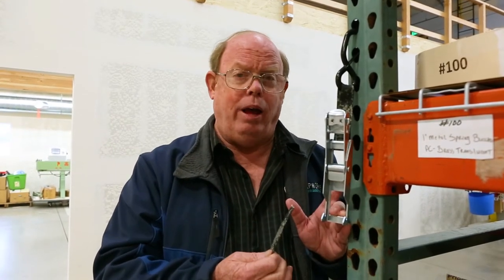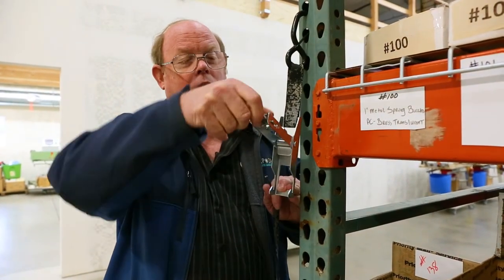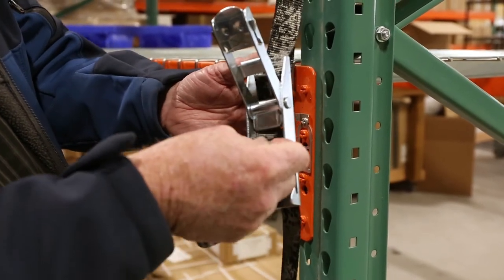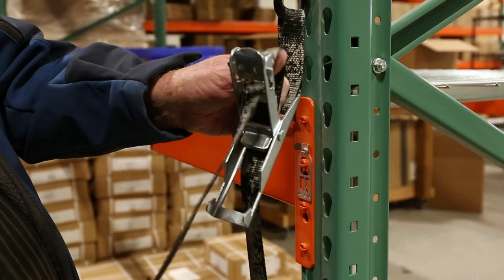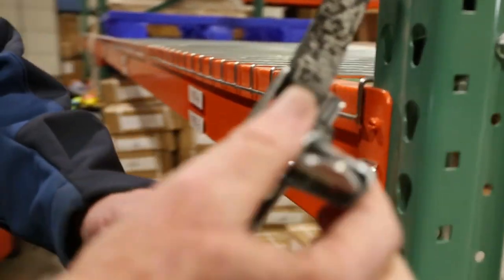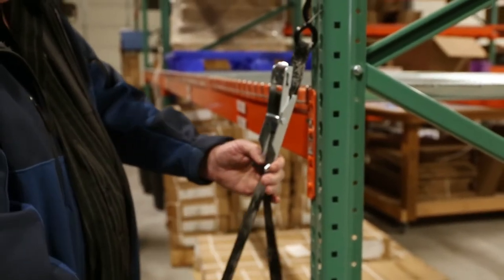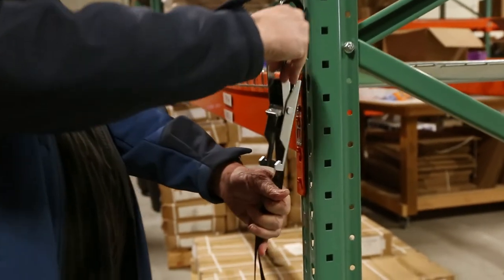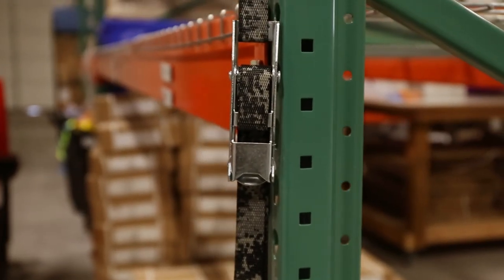How to Thread your Over Center Buckle!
Everything you need to know about our over the center buckles. No stitching required. This video serves to inform you on the basics of how to thread it and how to use it.